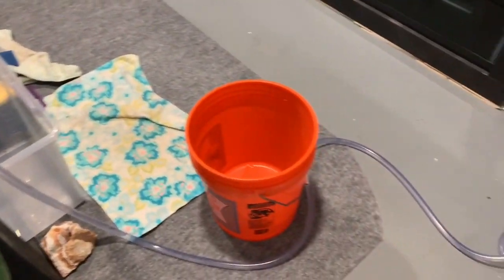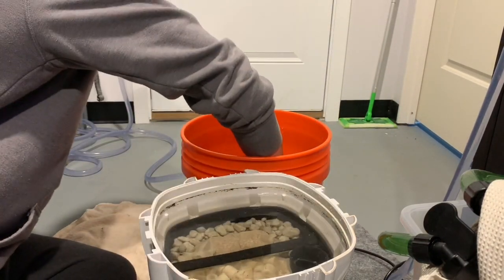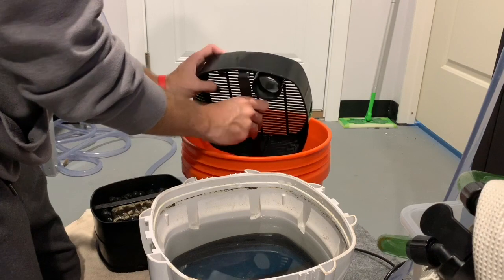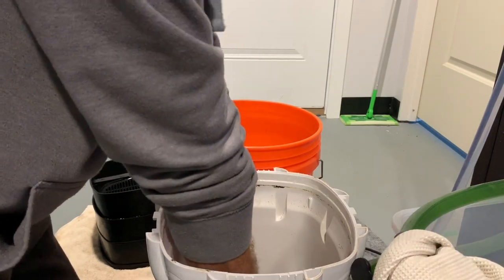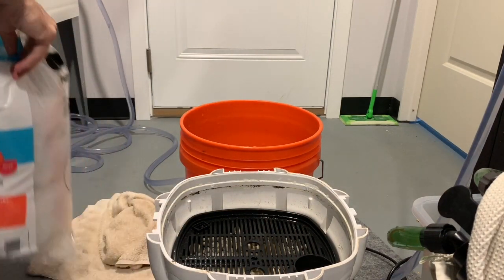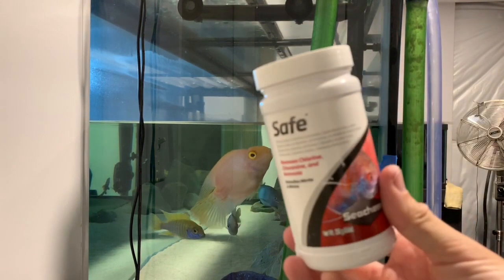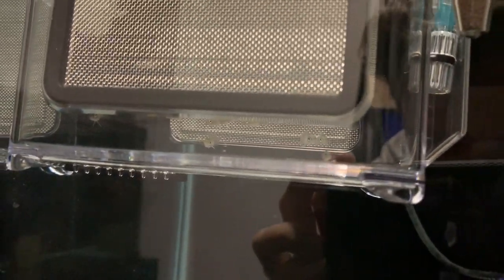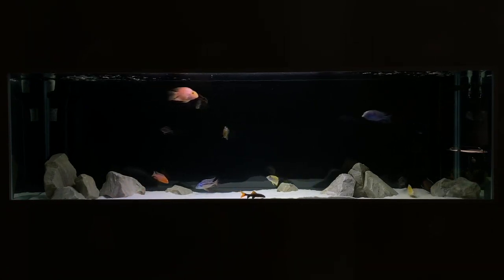SUN-SUN 304B Canister Filter Cleaning & Aquarium Maintenance | 125 GALLON CICHLID SHOWTANK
In today's video we take you through in depth cleaning of our Sun-Sun 304B Canister Filter, while also doing a partial water change on 125 gallon cichlid show tank!

We also talk about the filters flow & the best way the arrange media within it, as well as what you should do whenever you are cleaning the canister filter, on a month or by-monthly basis.

Additionally we take a look at a new product we're using in the fishroom which is a ziss breeder box for fish fry. So far we are loving this product & will have links for it down below if you want to check it out!

Ziss Breeder Box
Cobalt Ultra Color Flakes
Fluval fx6 canister filter
sun-sun 304b canister filter
Current USA LED lighting
Aqueon Pro Heater